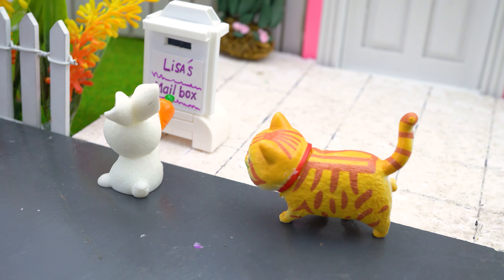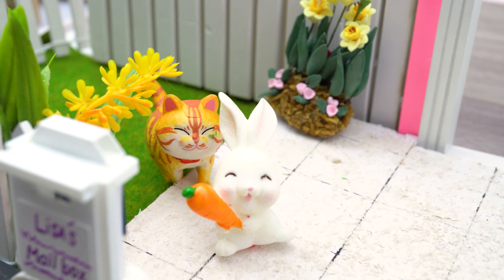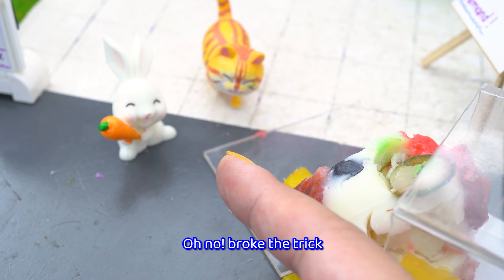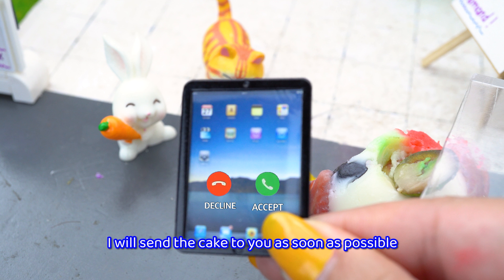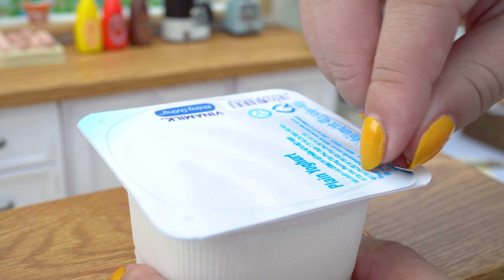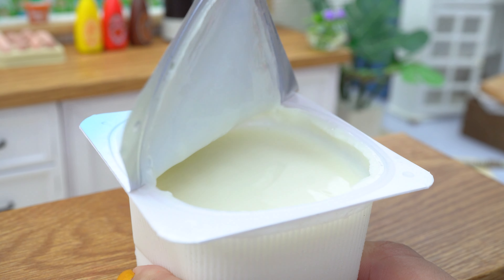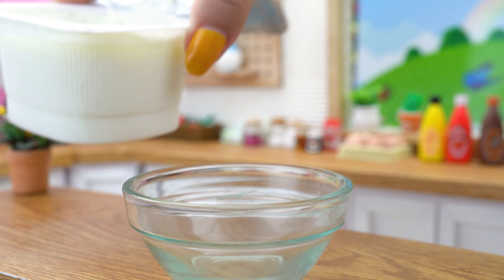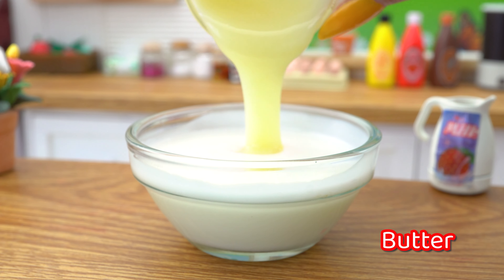Wonderful Miniature Fruit Yoghurt Jelly Recipe | Dessert Colorful Mini Cake | Mini Cooking Sun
▽ Story of the day: Good morning guys. Do you want to make the cake for your family?
Very delicious !!! Wake up and enjoy this video with me.

▽ Ingredient:
- Egg
- Yorurt
- Milk
- Cooking oil
- Gelatin
- Chocolate chip
- Vanilla
- Sugar
- Strawberry
- Mango
- Blueberry
- Avocado
- Four
- Lemon juice
- Salt
- Butter

▽ Welcome to the Mini Cooking Sun official YouTube channel!
On this channel, you will find many interesting ideas about food, mini food,  other beautiful little things.

▽ All content is exclusively owned and created by Codoti Media .